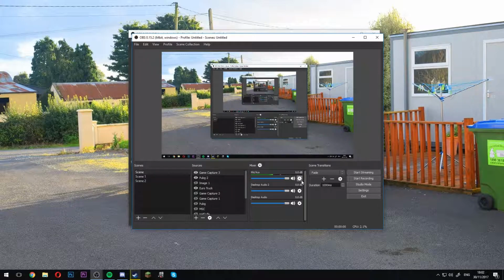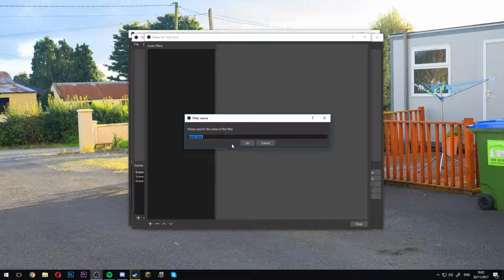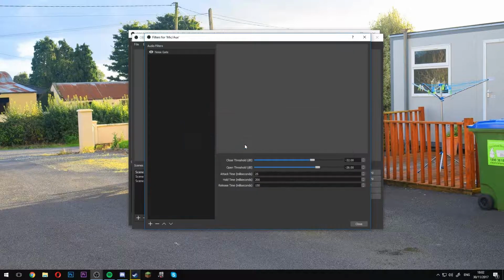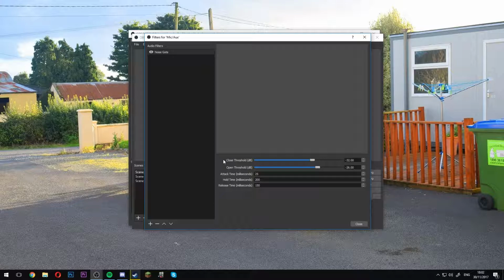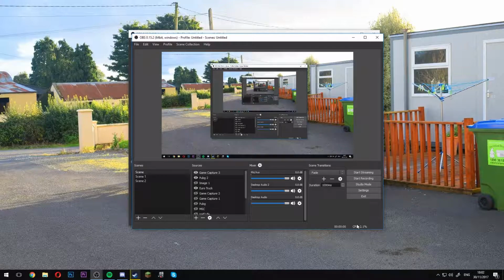How To Add A Noise Gate To OBS!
Hey guys my name is Eoin or Vozio coming back to you with another video and in today's video I am going to be showing you how you add a noise gate to obs so this is gonna help cut back on picking up background noise so yeah enjoy :D

PC Specs:
Processor: Intel Core i7 4770 @ 3.40GHz
Ram: 16GB Dual-Channel DDR3
Graphics Card: NVIDIA GeForce GTX 770
Motherboard: Gigabyte H81M-S2PV
OS: Windows 10 Pro 64-bit

Audio Equipment

Microphone: Behringer Ultravoice XM8500
Mixer: Yamaha MG166CX-USB
Speakers: Panasonic SA-AK340,Trust Tytan 2.1 Speaker Set